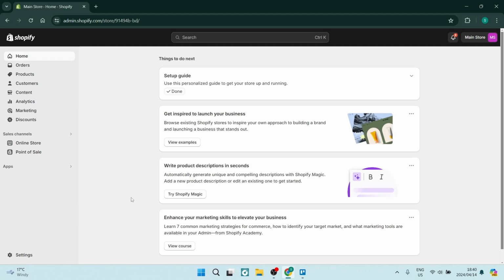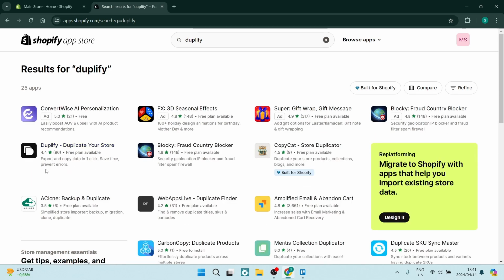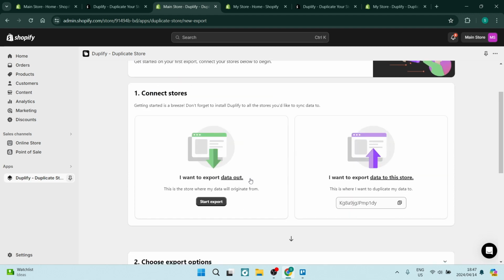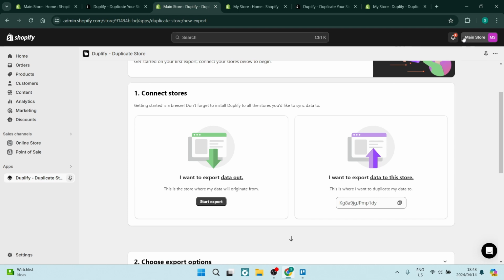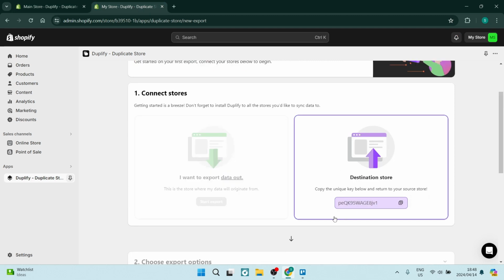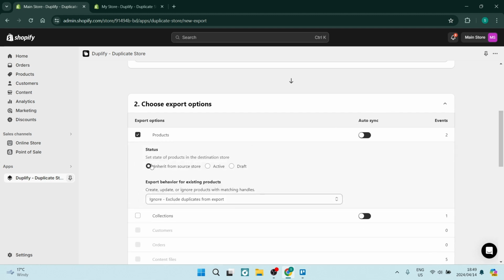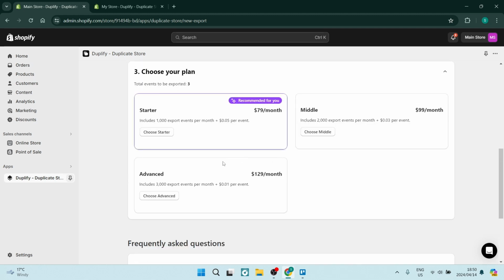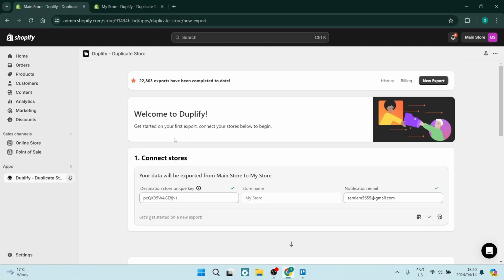How to Duplicate Shopify Store | Shopify Tutorial 2026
In this tutorial 'How to Duplicate Shopify Store', we will guide you through the process of creating a duplicate of your Shopify store. Duplicating a Shopify store is a useful feature when you want to create a new store with similar products, settings, or designs. By following the steps outlined in this tutorial, you can easily duplicate your Shopify store, making it easier to set up a new store with a familiar layout and structure.

Timestamps

Intro – 00:00 – 00:07
Duplicating Shopify Store – 00:08 – 04:13